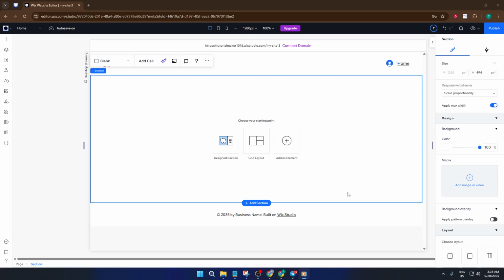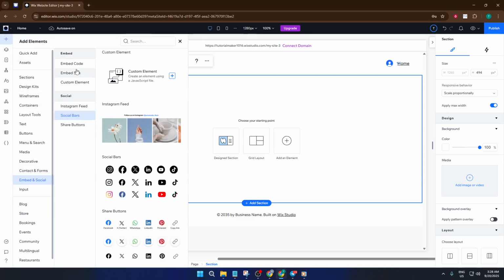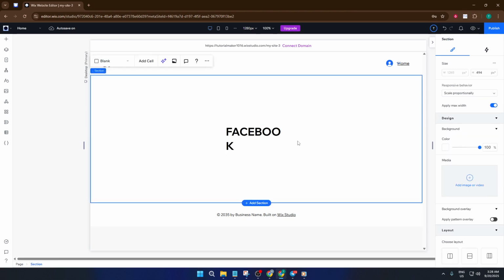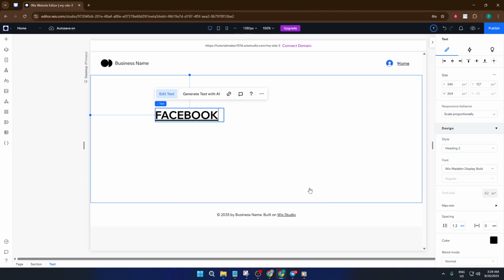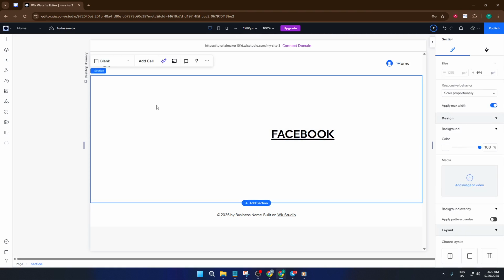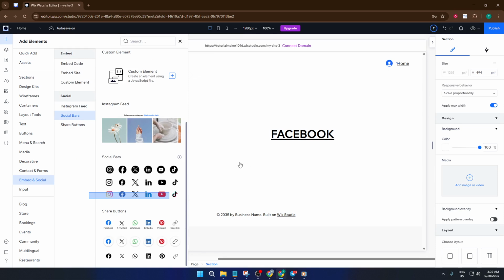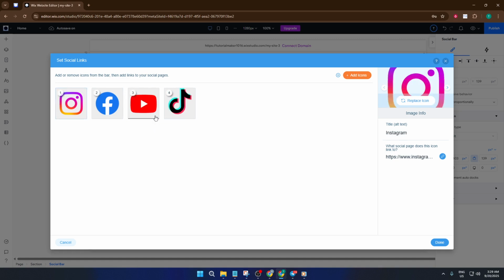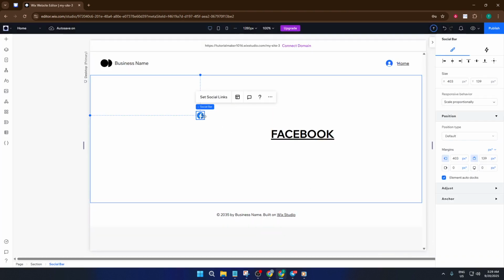How To Add Facebook Link On Wix Website (Best Method)